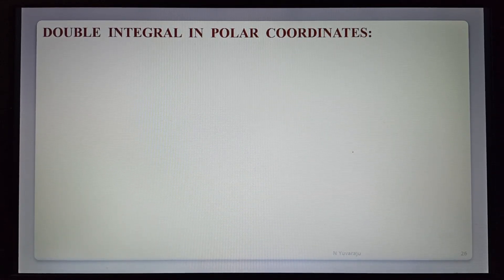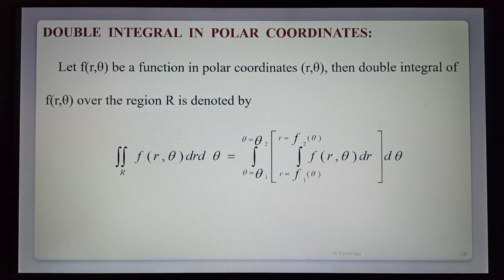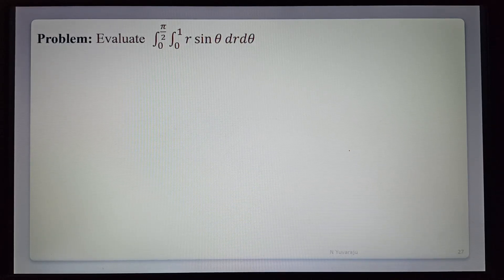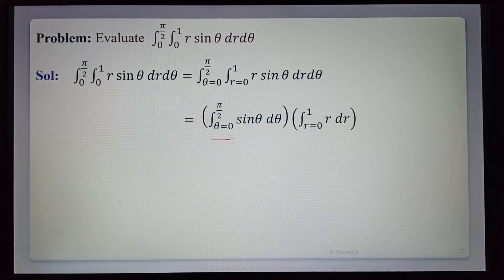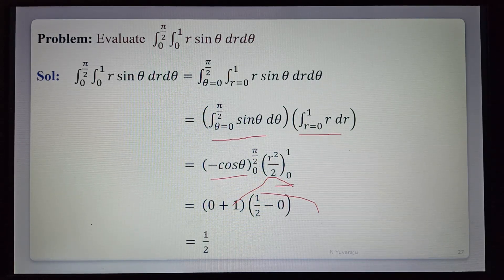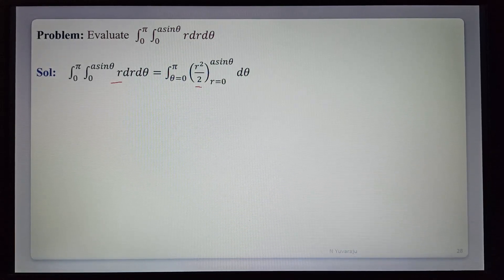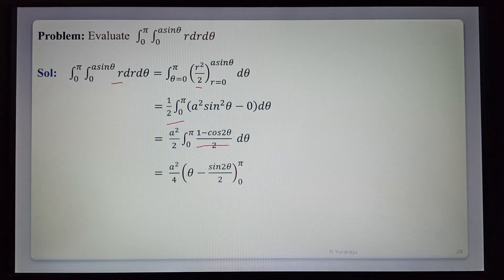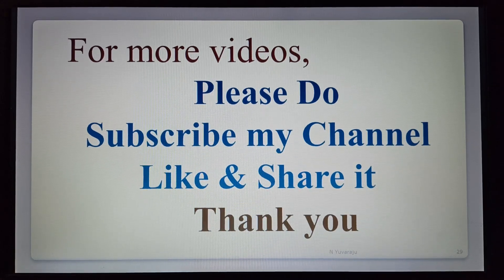Double Integral in Polar co-ordinates II Multiple Integrals II Yuvaraju Namala II AR new world